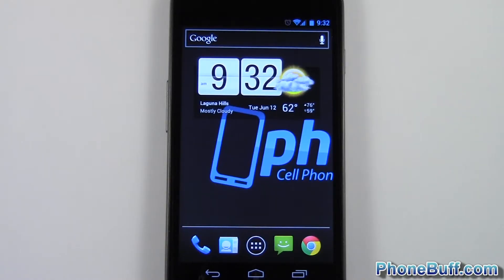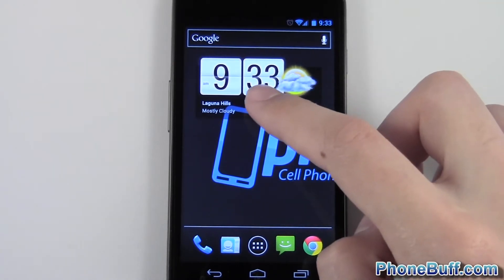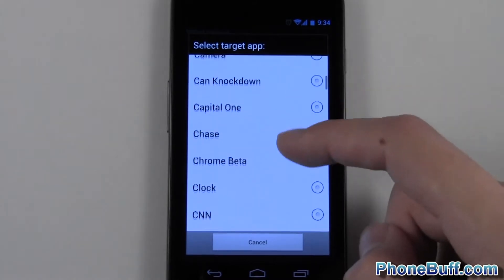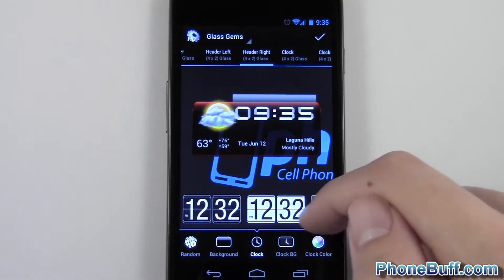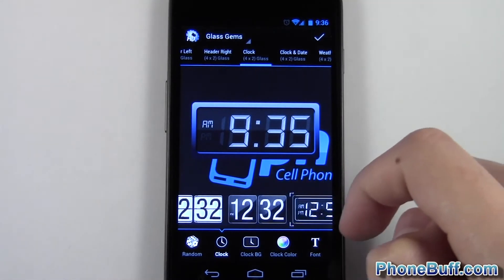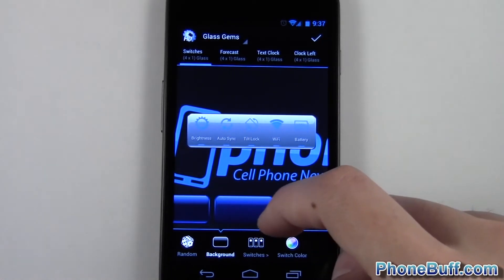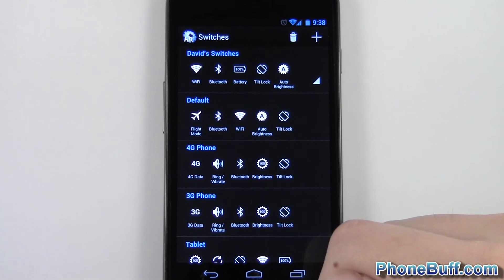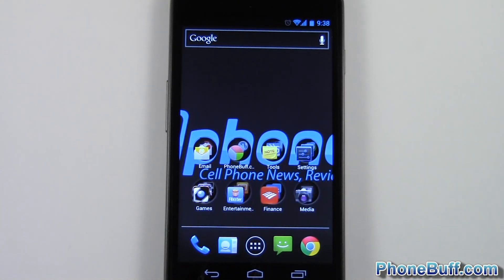HD Widgets Android App Review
In a lot of my videos, you guys make a comment about my weather/clock widget asking me what it is. So I figured I might as well make a full on review for it. HD Widgets is a widget app you can download from Google Play. You can not only do weather/clock widgets, but also can have separate clock only widgets, weather only widgets, and my personal favorite customize-able switches or toggles widget.

HD widgets looks super clean, has the ICS holo settings theme, and like I said is able to be super customized. Everything from the way the widget looks (including fonts, position, backgrounds, etc) to where you tap on a widget and what app comes up is able to be customized. Definitely an app I recommend and I think its one of the best.

Send Products To:
PhoneBuff
23811 Washington Ave 110-394